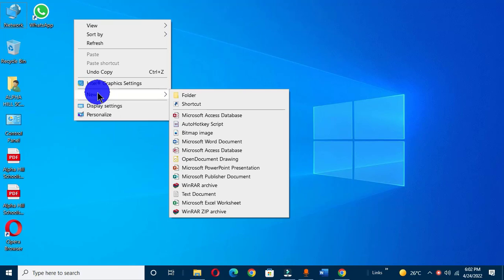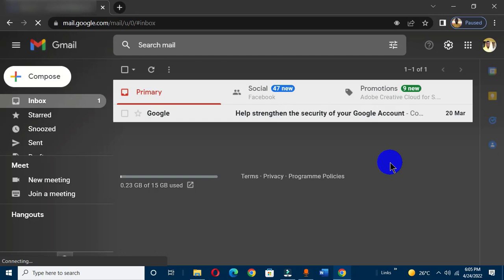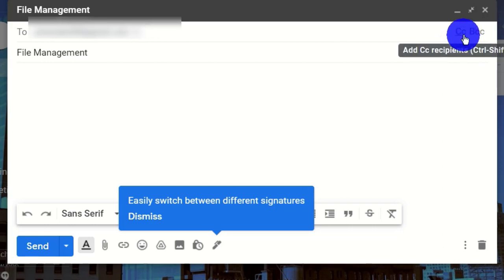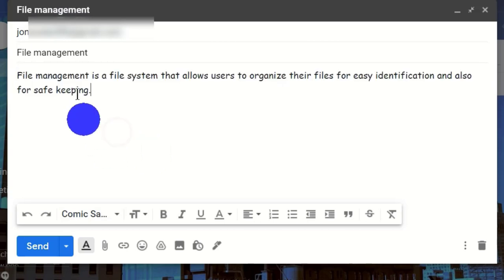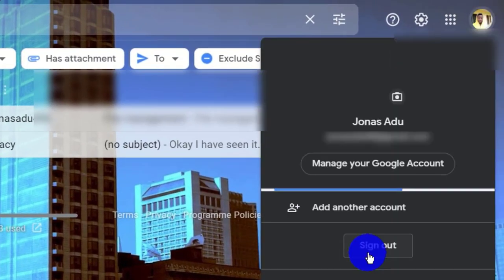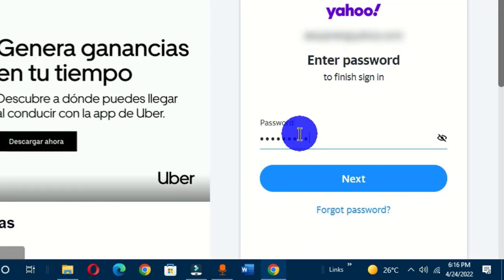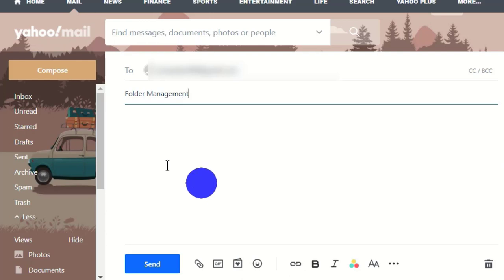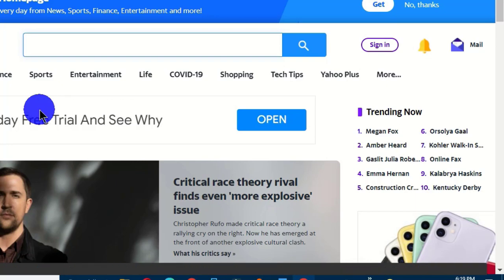How To Compose and Send Email Messages _ Beginners Guide - Email Tutorials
You are welcome to Banahene Design Works. This wonderful channel is about computer techniques, computer design works and training on Microsoft office software. As an ICT teacher and trainer I do have the passion to share my IT ideas with people. How to easily compose and send email messages using your email accounts in this tutorials is going to benefit you and also broadens your ideas in terms of composing and sending messages. Lets learn how to do it.

Timestamps:
00:00 Introduction
01:07 Signing into Google mail account
02:15 How to compose and send message in Gmail
06:32 Signing out from Gmail account
06:58 Signing into Yahoo mail account
08:56 How to compose and send message in Yahoo
11:04 Signing out from Yahoo account
11:20 Video Conclusion

The difference between Carbon Copy (CC) and Blind Carbon Copy (BCC).